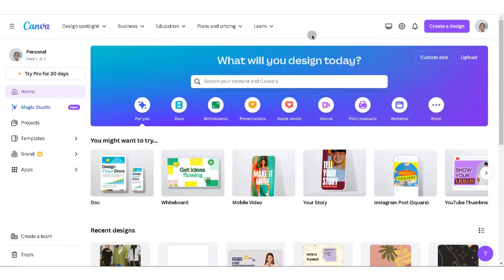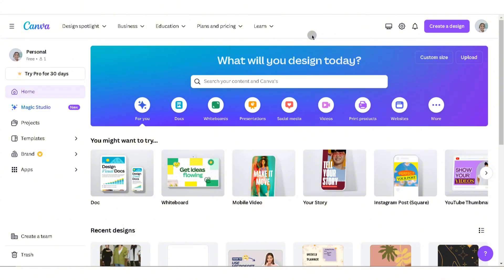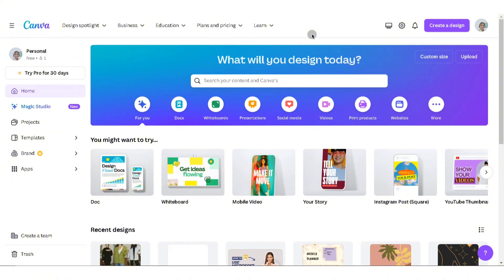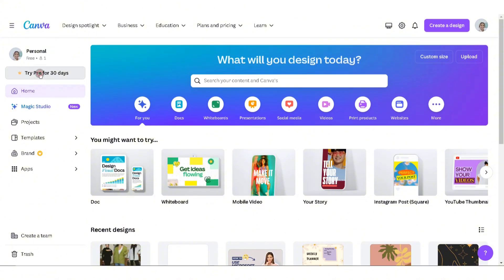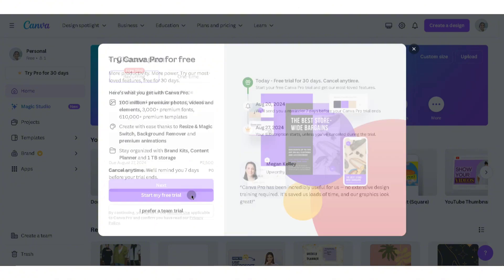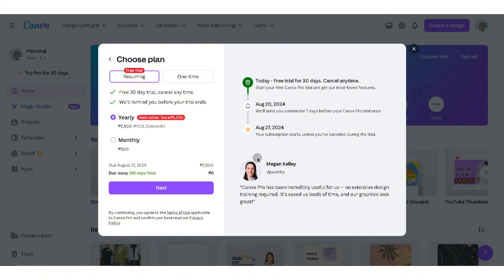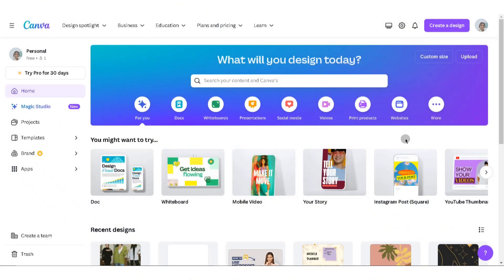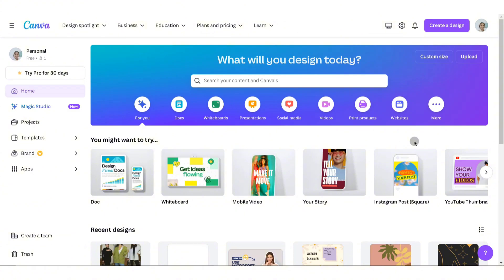How To Get Canva Pro Team Invite Link